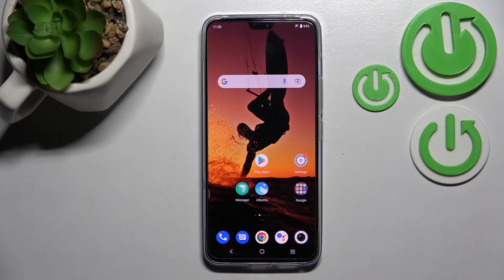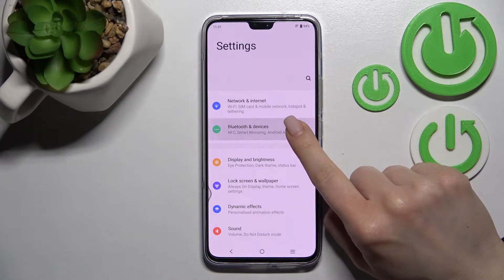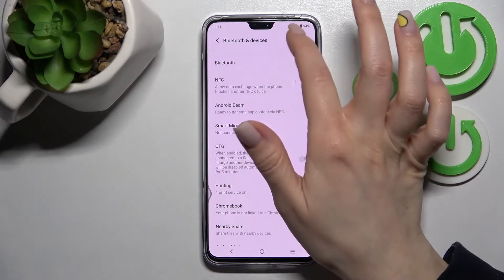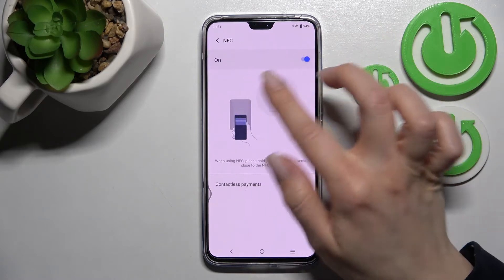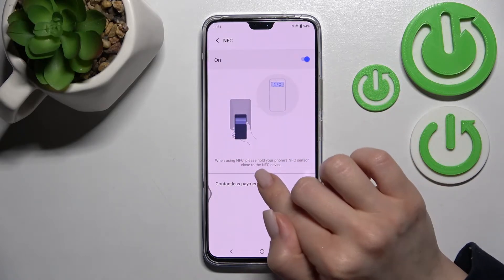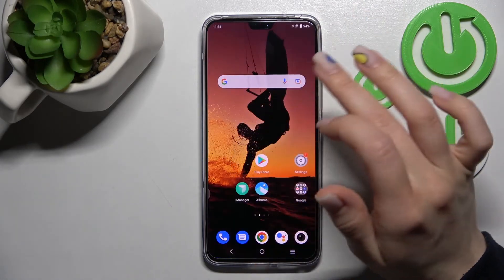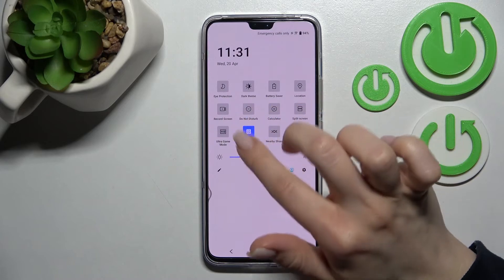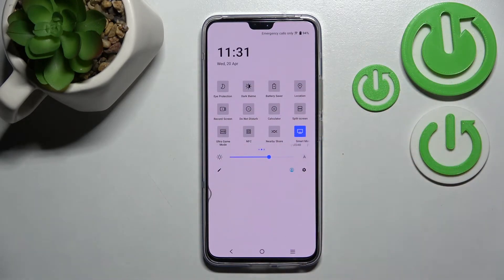How to Enable NFC on VIVO V23 - Disable NFC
Find out more about the NFC feature on Vivo V23:
Hello viewers. If you want to know how to turn on and off the NFC feature on your Vivo V23, watch this tutorial. Our expert will show you how to enter Bluetooth & Devices settings, and then how to allow data exchange when this device touches another one. Then we will show you how to deactivate this feature. If you want to know more about your Vivo V23 5G, visit our YouTube channel.

How to activate NFC in Vivo V23 5G? How to disable the NFC connection in Vivo V23? How to use NFC in Vivo V23?